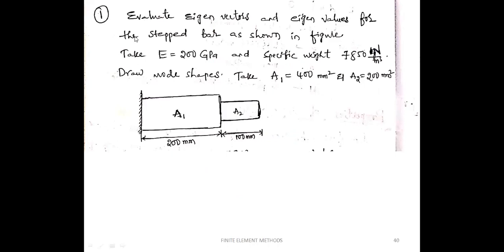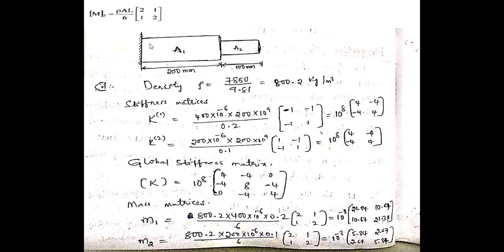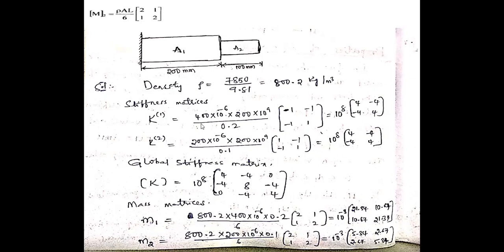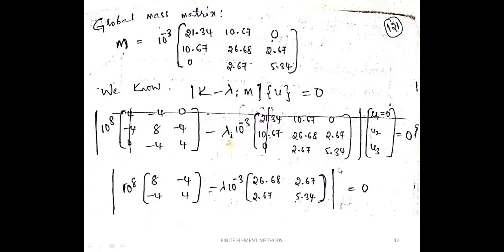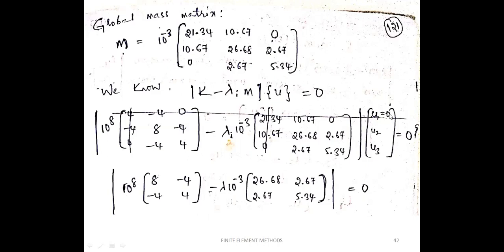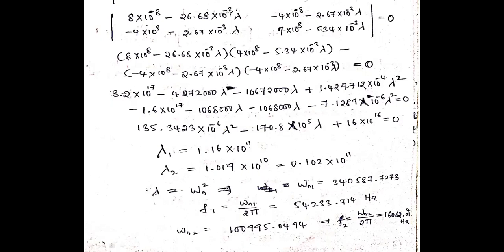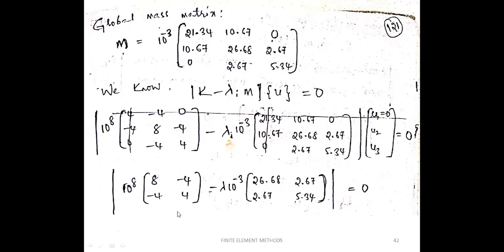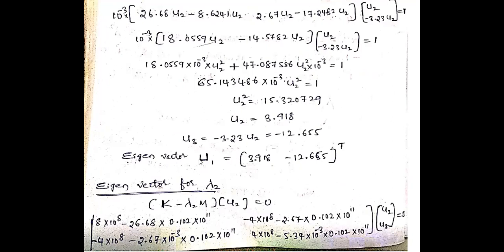Unit 5 Dynamic Analysis Lecture 7 Problems on stepped bar